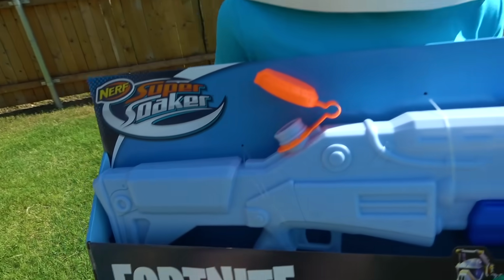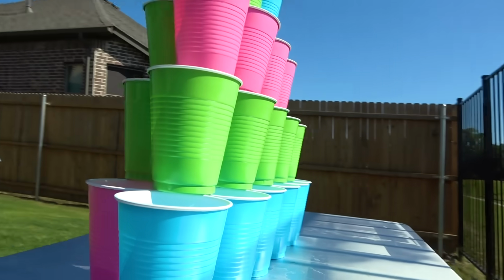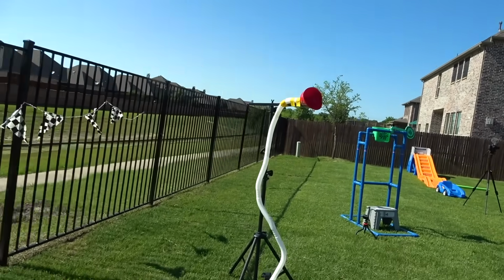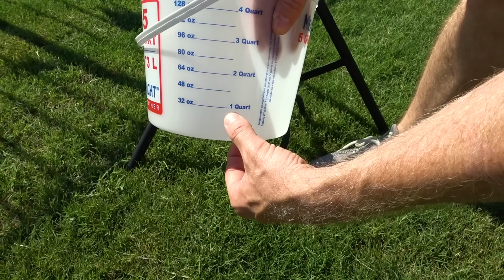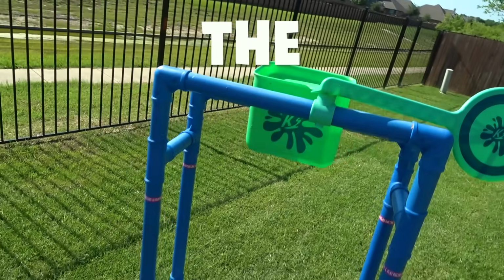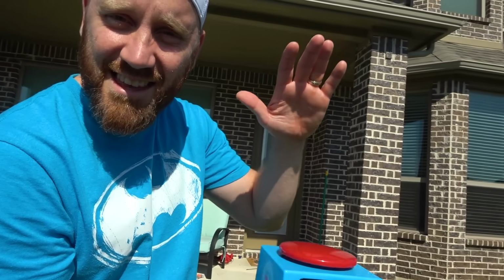We Built a Backyard Fortnite Super Soaker Obby!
Hey Kids! We're testing out some new Gear Today, in a Nerf Fortnite Super Soaker Obby.  We'll have to complete multiple water and Super Soaker Obstacles to compete for the best time!